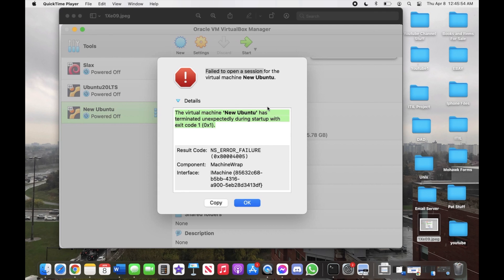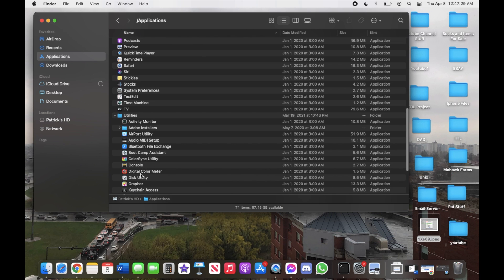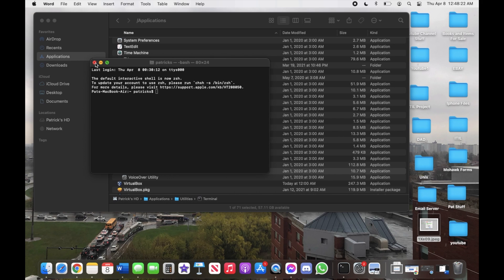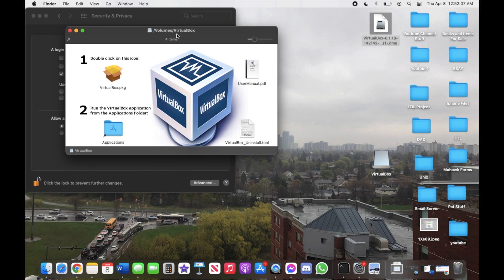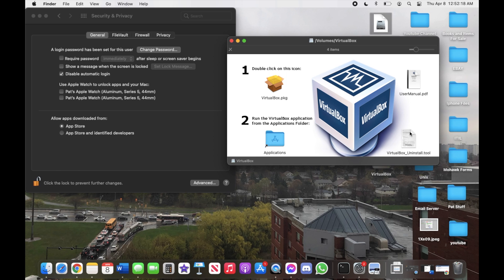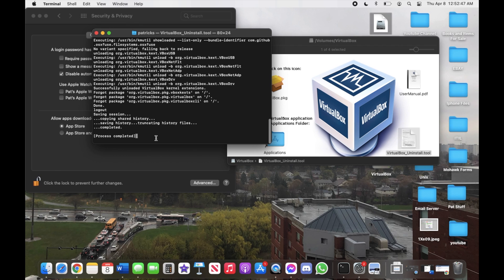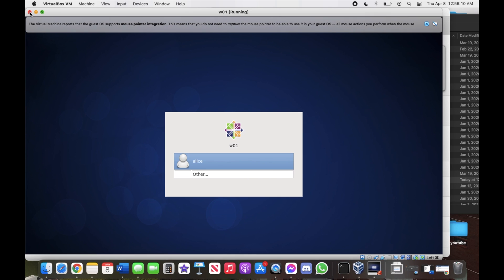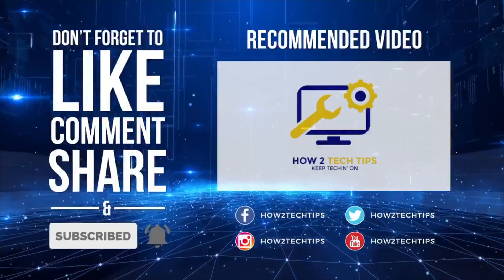Mac OS Oracle Virtualbox Error The virtual machine has terminated unexpectedly during startup FIXED!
Today I will be doing something different

I will be showing you How to Fix MacOS Virtualbox Error “The virtual machine has terminated unexpectedly during startup with exit code 1(0x1)”

These are the commands that you will have to type into Terminal as stated in the video
Sudo su
csrutil clear
Reboot

Here is the link where you can download oracle virtualbox again

Youtube Setup